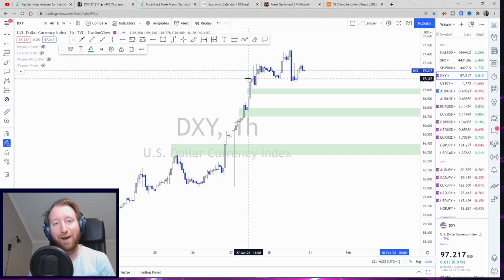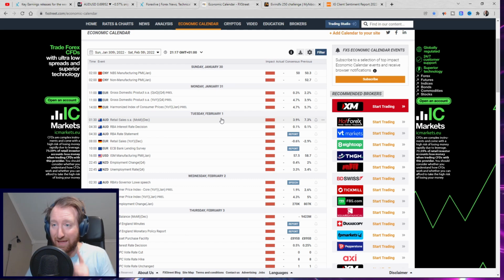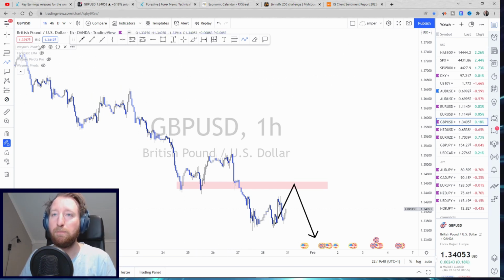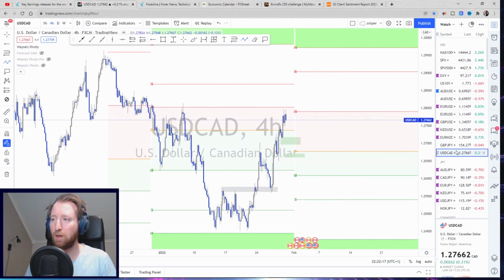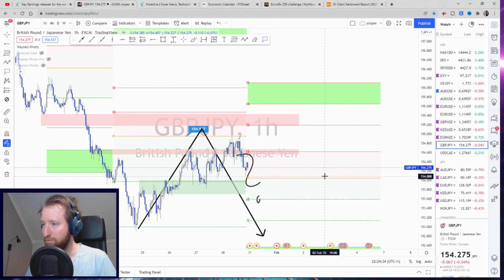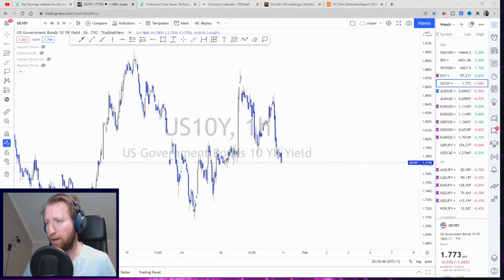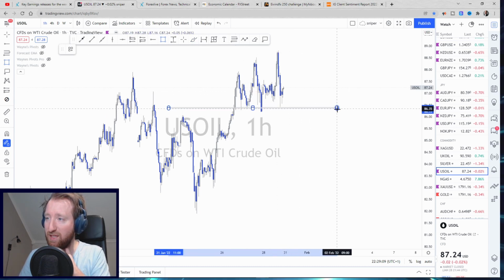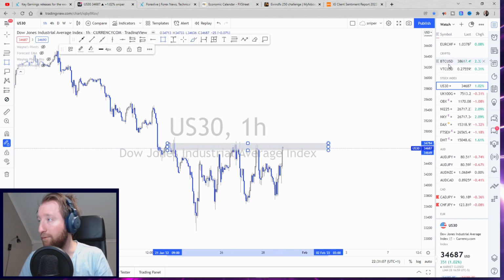Weekly Forex forecast | GOLD, EURUSD, OIL, S&P, GBPJPY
The video presents potential entries, stop losses, and targets for sellers and buyers for each pair. I'm also adding the risk, market conditions into the forecast. The COT report for every currency is regularly discussed in this video. Watch this video before trading any of these pairs.